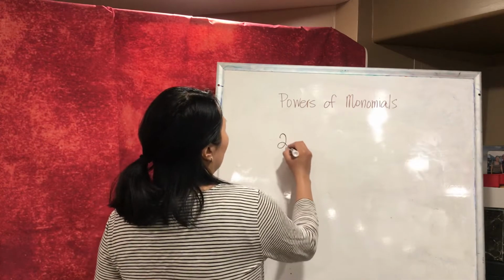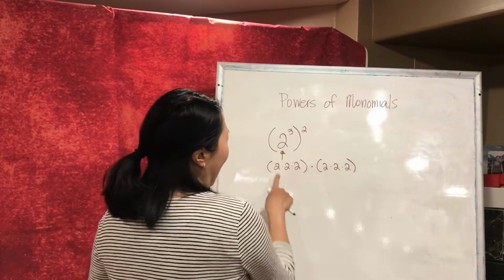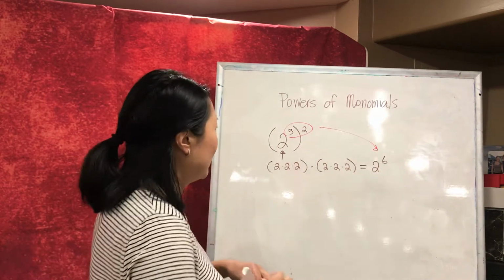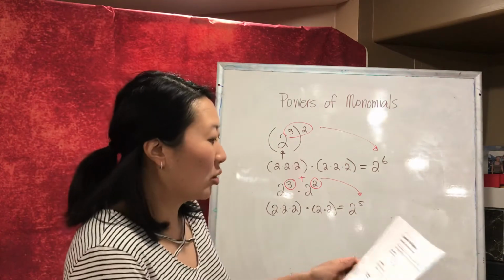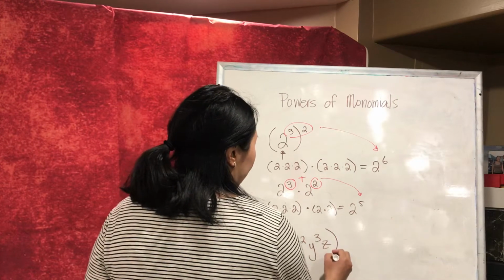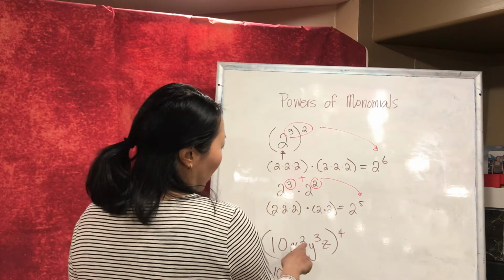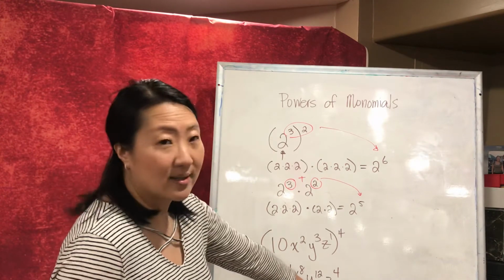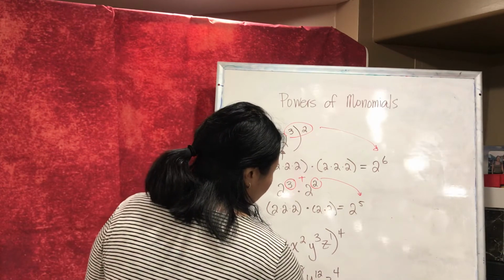Powers of monomials